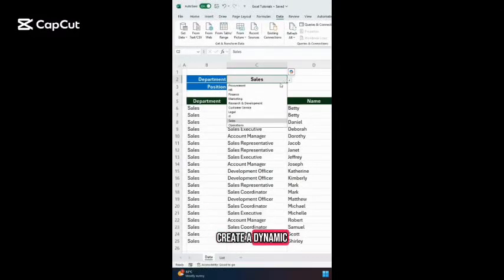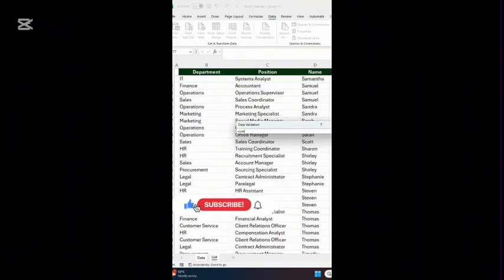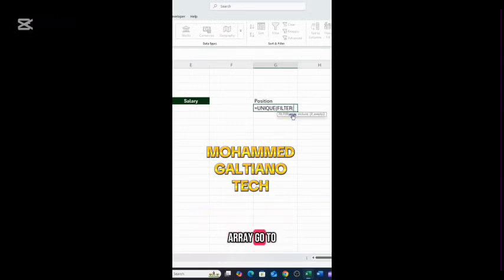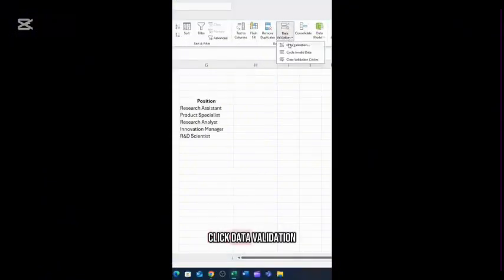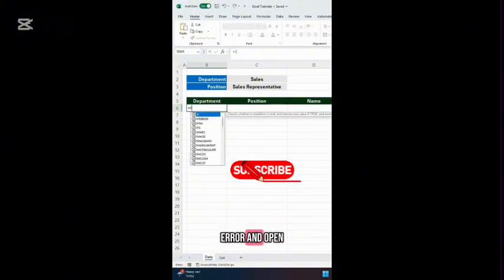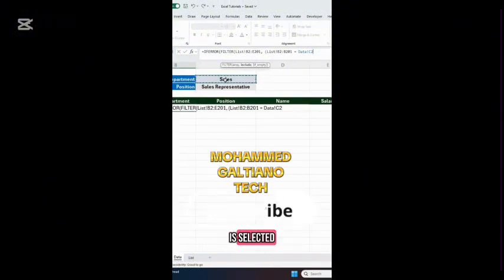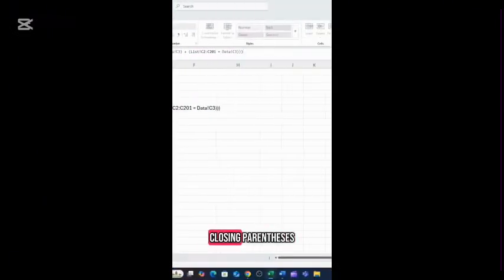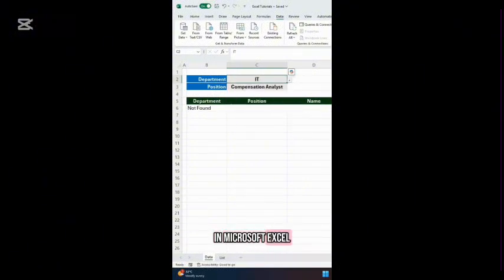Step-by-Step: Excel Filter by Department and Role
📄 Video Description:

Want to filter your Excel data dynamically by Department and then by Position — without using complex formulas or VBA code? In this step-by-step tutorial, I’ll show you how to create a multi-level filter that updates automatically when you select from dropdown menus. Perfect for HR, project management, or data tracking!

🔍 What you’ll learn:
 • How to create dropdown filters using Data Validation
 • How to connect filters to show only relevant data
 • How to use Excel functions like FILTER, SORT, or IF for dynamic displays
 • A clean, user-friendly interface anyone can use

📌 No coding needed. Just Excel skills!